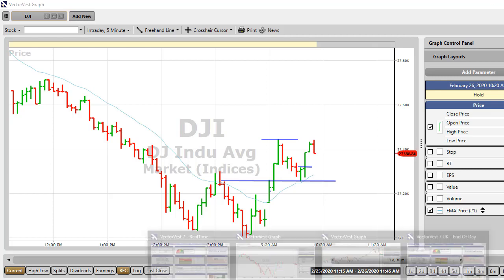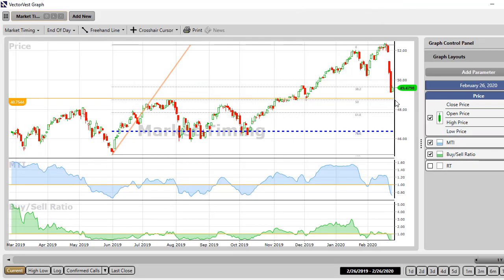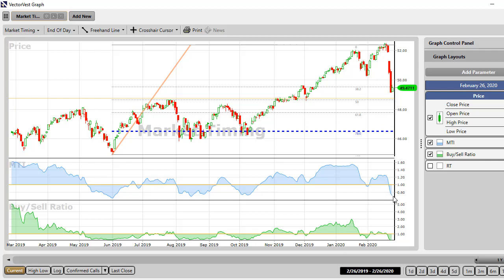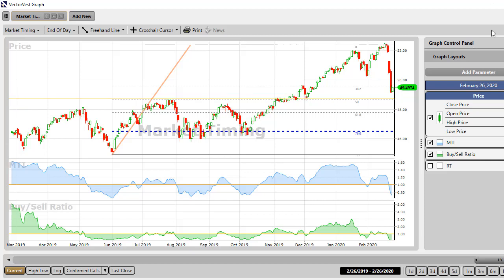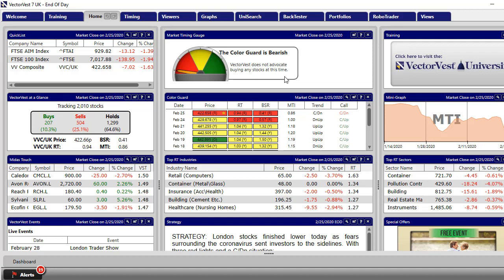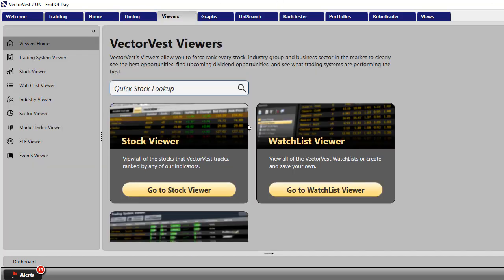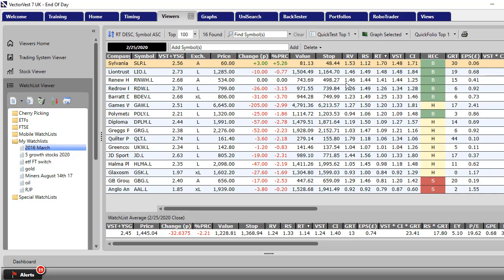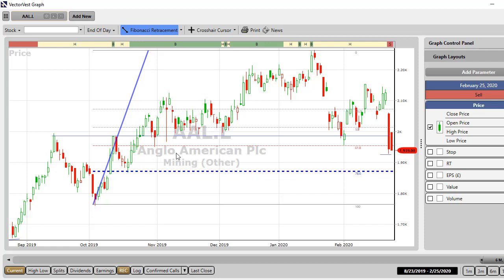Will the USA stock market bounce from here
A look at the internals of the USA and UK stock markets on February 26th 2020